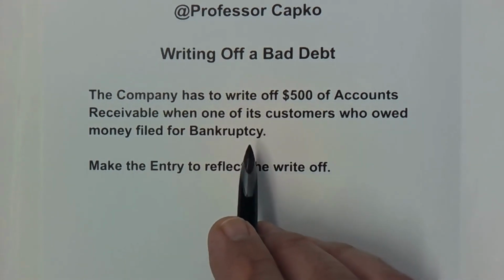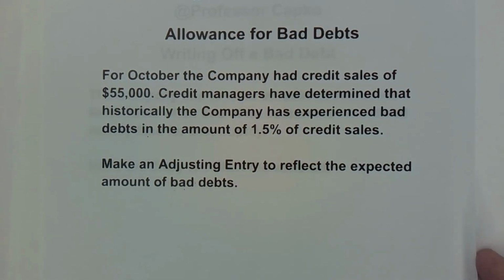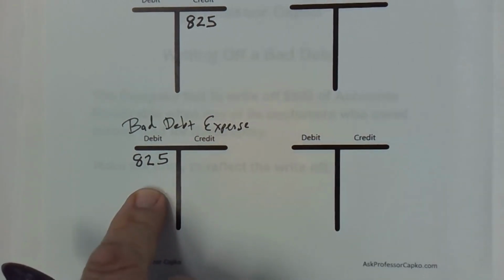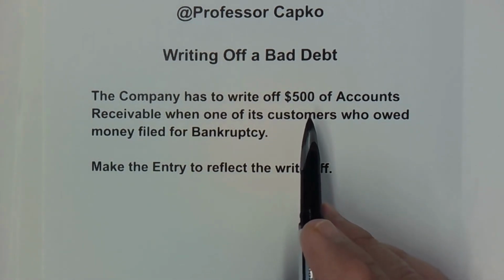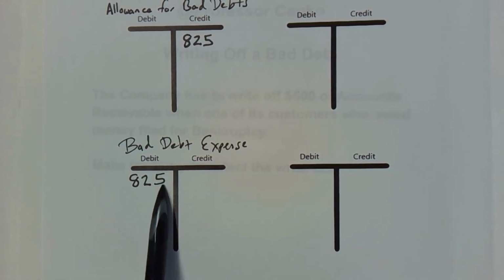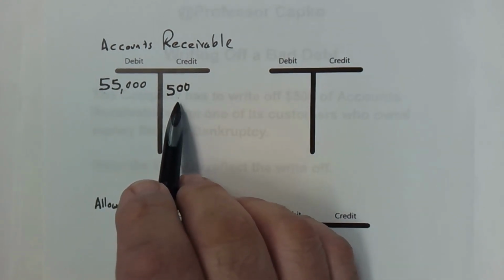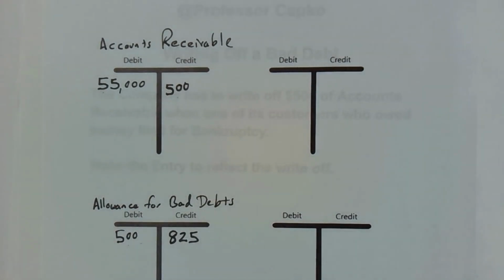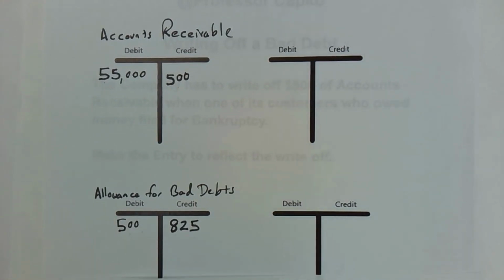How to Write Off a Bad Debt in Accounting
I show you how easy it is to write off a Bad Debt when it occurs in Accounting.